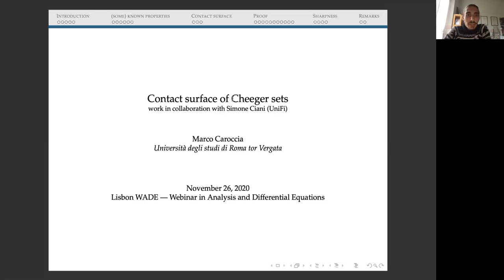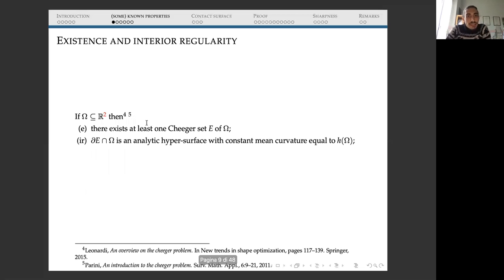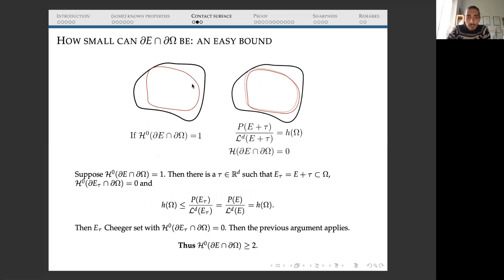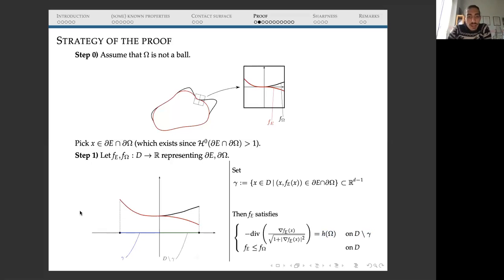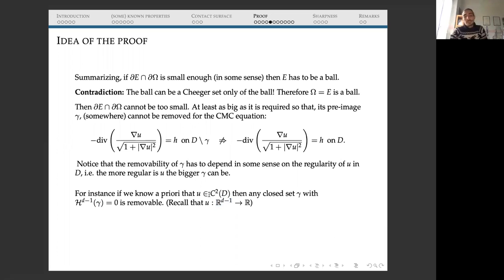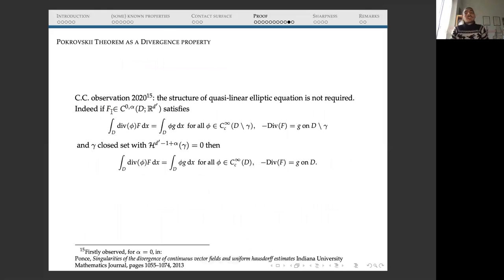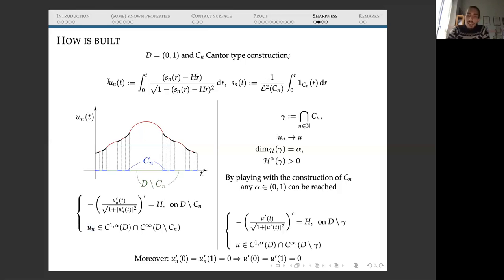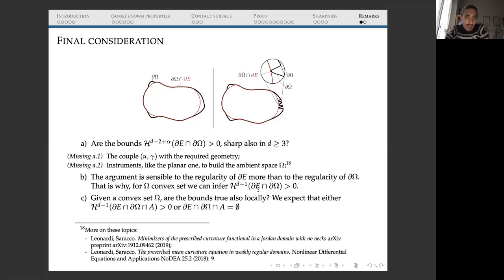Marco Caroccia | Lisbon WADE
Marco Caroccia, Università degli studi di Roma Tor Vergata
Contact surface of Cheeger sets

Lisbon Webinar in Analysis and Differential Equations, 26 November 2020